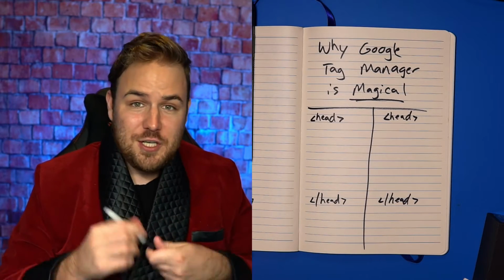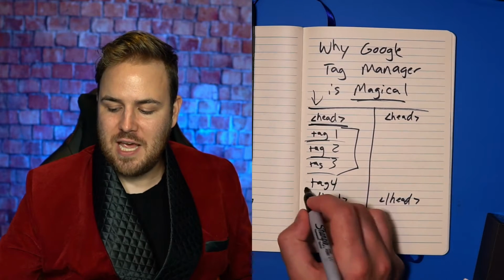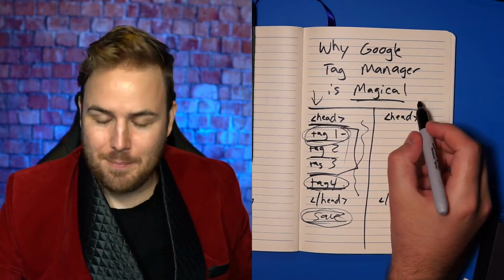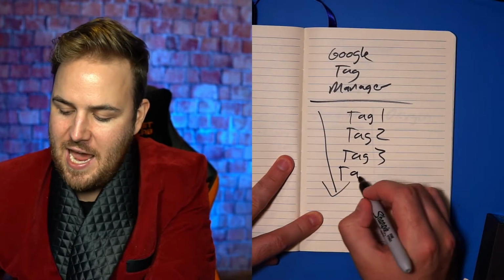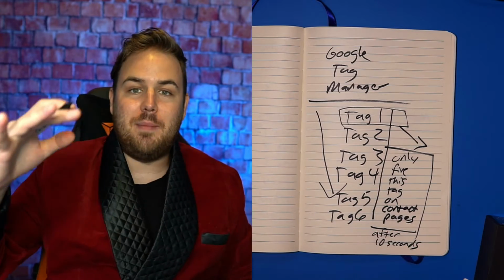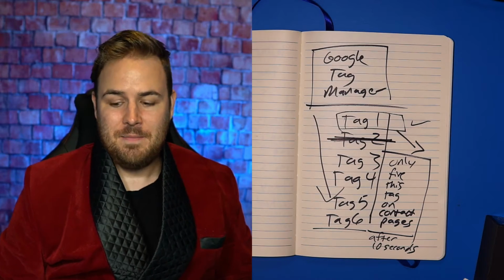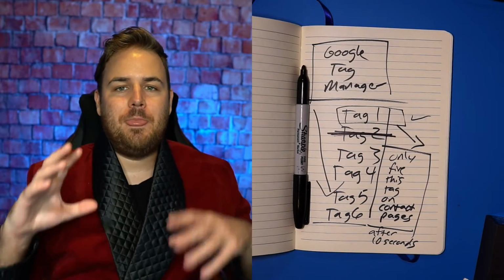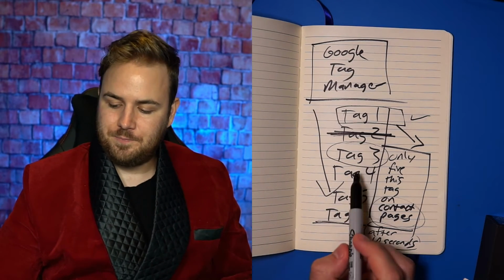How Google Tag Manager Actually Works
In this video I discuss how earlier in my life I was ignorant to Google Tag Manager also called GTM by almost all marketers.